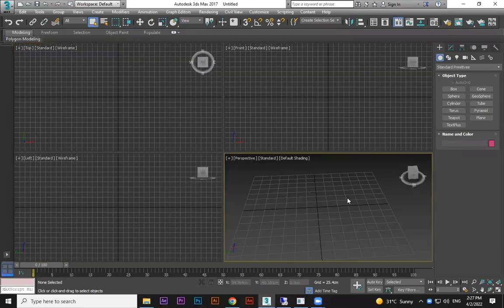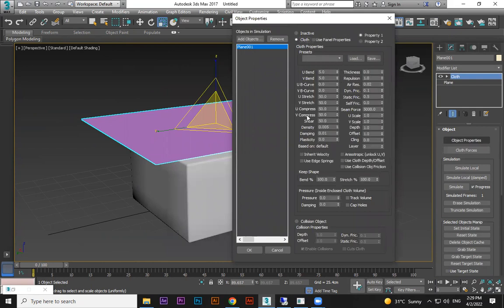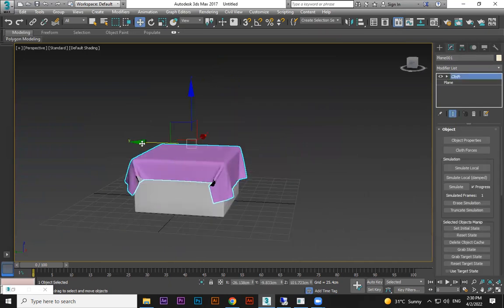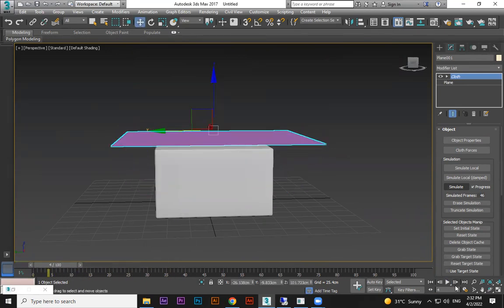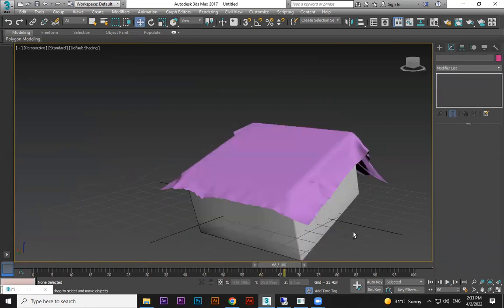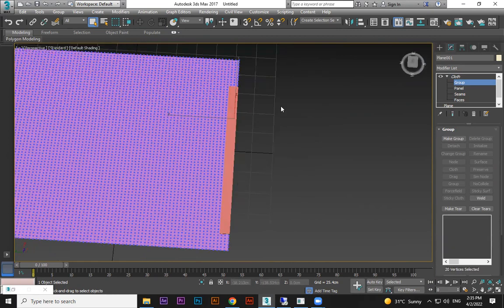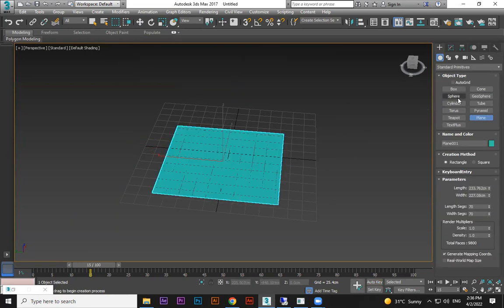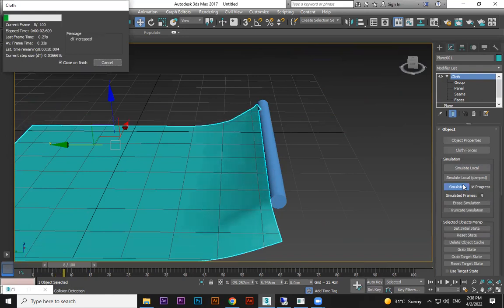3dsmax Tutorial-57 |Cloth | Full Course in English | Beginners Tutorial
3dsmax cloth modifier
Basics of cloth modifier in Autodesk 3dsamx